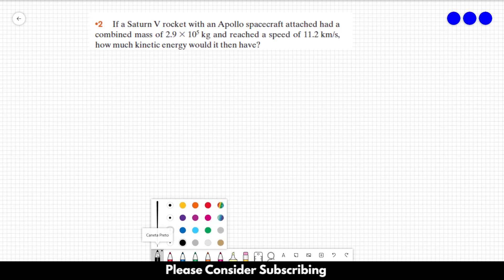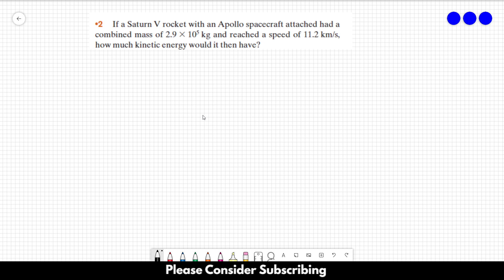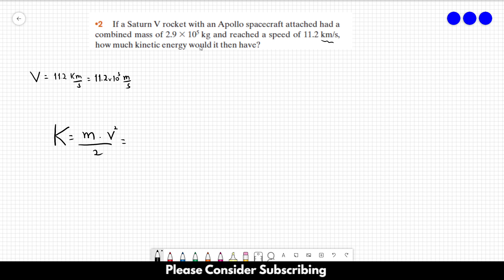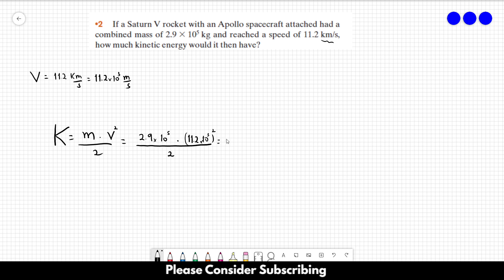HALLIDAY SOLUTIONS - CHAPTER 7 PROBLEM 2 - Fundamentals of Physics 10th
If a Saturn V rocket with an Apollo spacecraft attached had a combined mass of 2.9 x 10 5 kg and reached a speed of 11.2 km/s, how much kinetic energy would it then have?